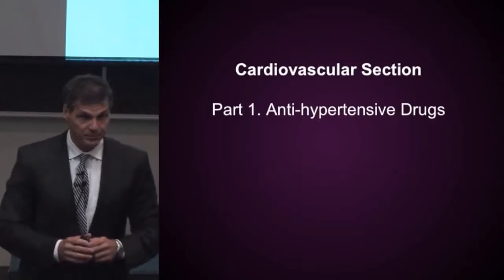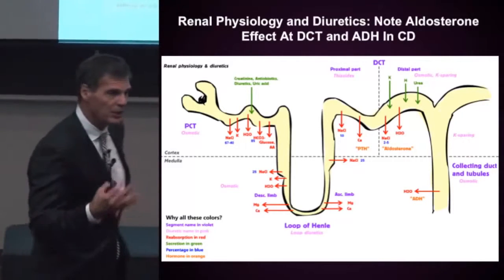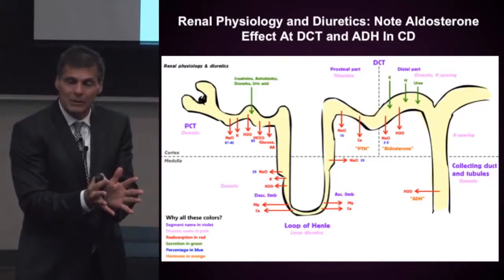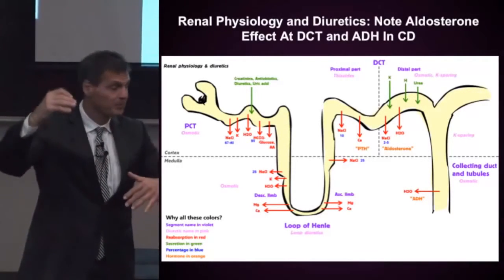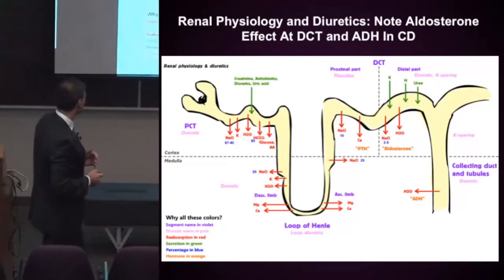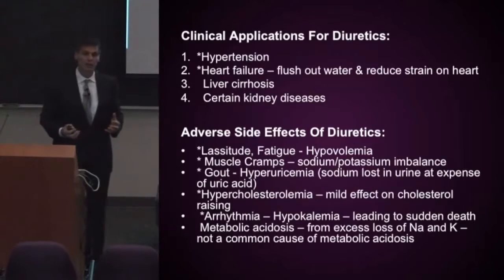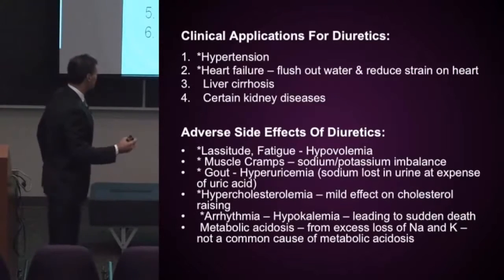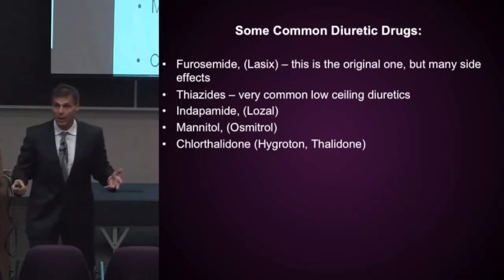High Blood Pressure Diuretics Function and Side Effects 2 10